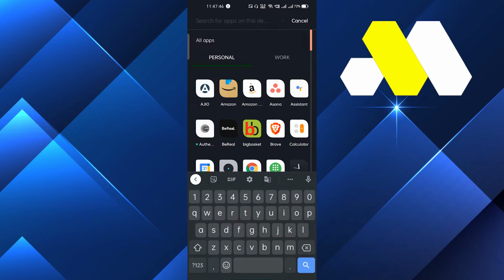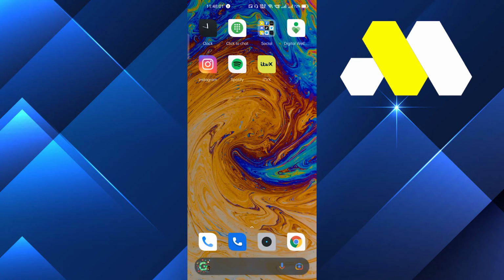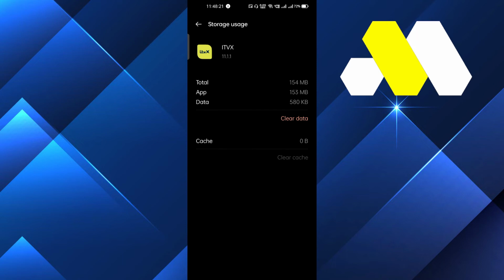How To Fix ITVX App Not Working (EASY WAY!)